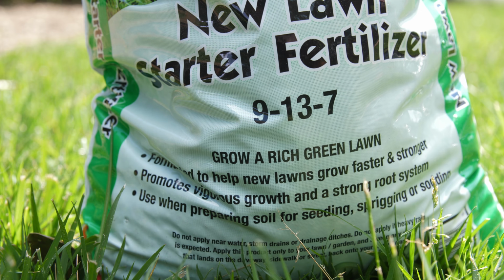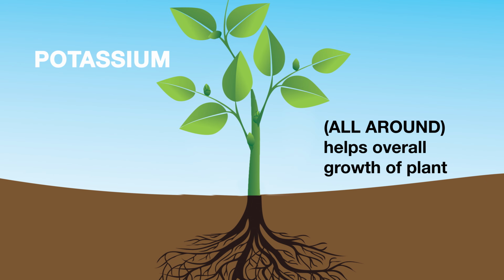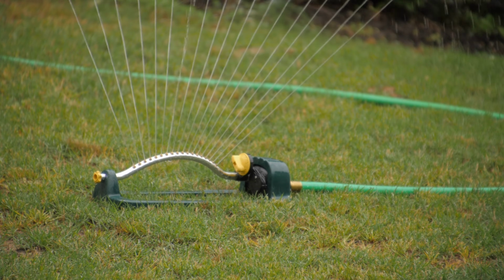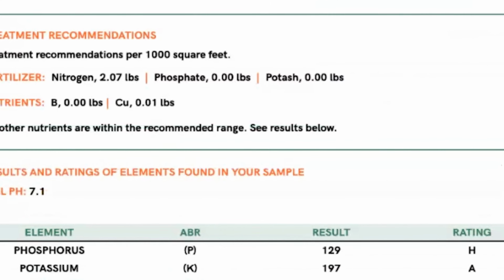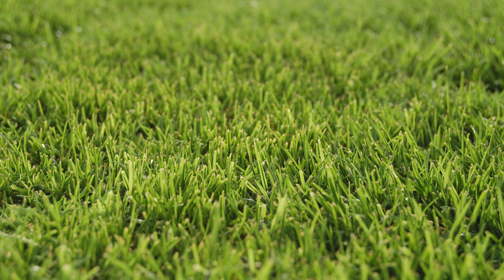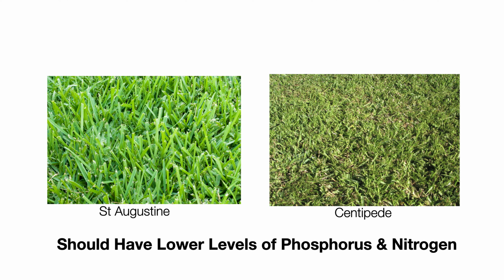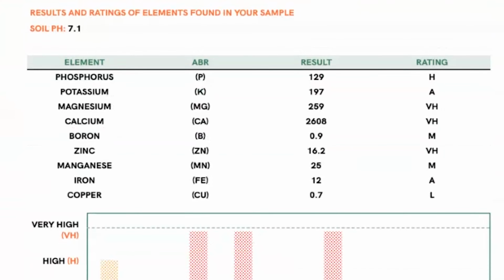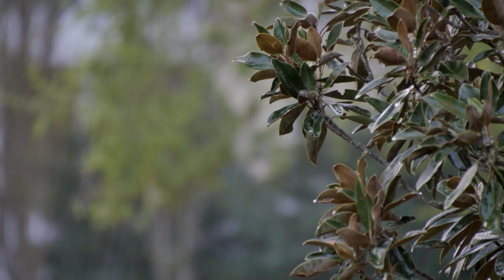Fall Fertilizer Tips | DoMyOwn.com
Properly fertilizing your lawn in the fall can set up your lawn for success year round. Learn some tips with this video.

... Shop all Lawn Fertilizers Here
...Need help selecting a fertilizer? Use Our Fertilizer Selector!

Ferti-Lome Winterizer for Established Lawns 10-0-14

0:00
0:23 What type of fertilizer should you use?
0:47 NPK
1:13 Grass Type
1:20 When to apply
2:06 Frequency
2:48 How to apply